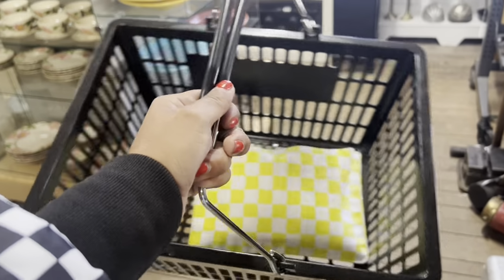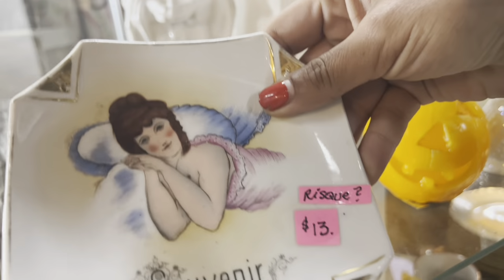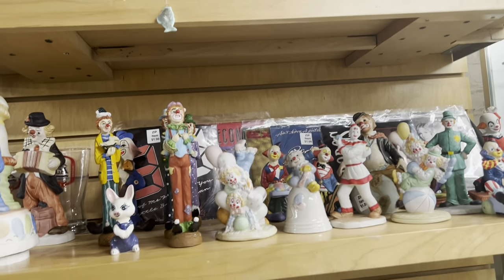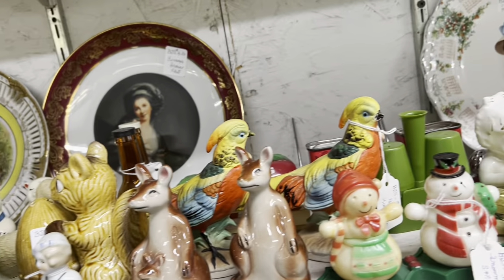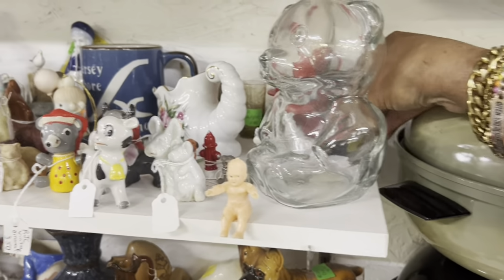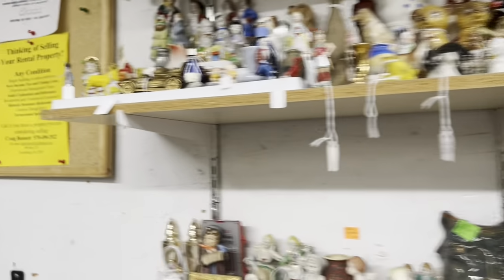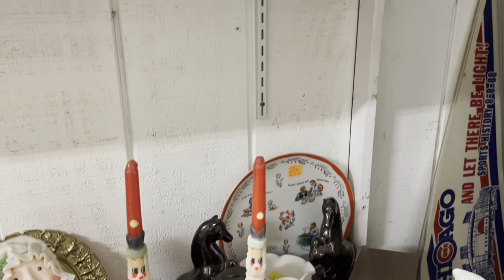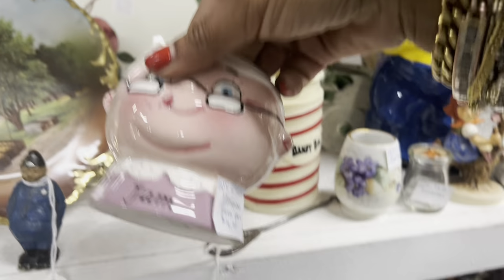“Doing It ALL Today” | SHOP WITH ME | VINTAGE RESALE | ANTIQUE MALL | SHOP ALONG | KITSCH HAUL